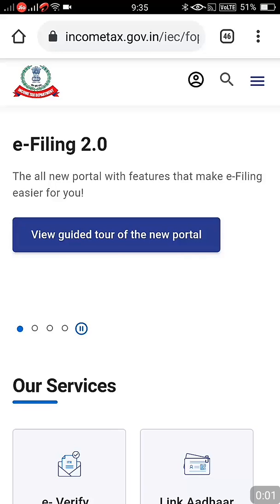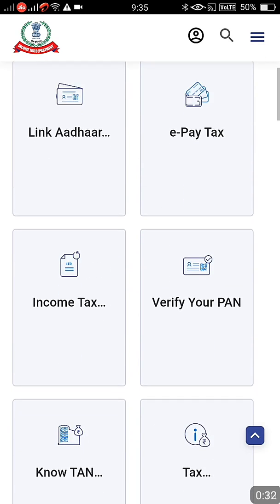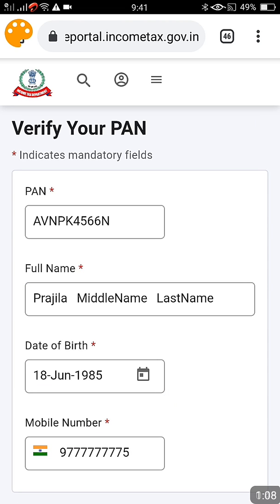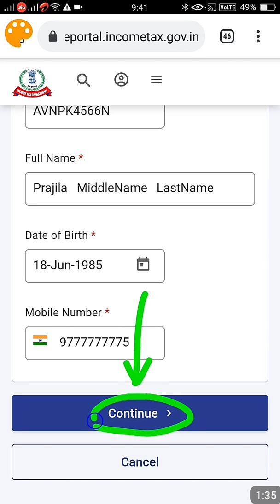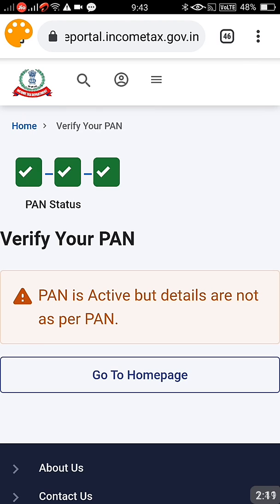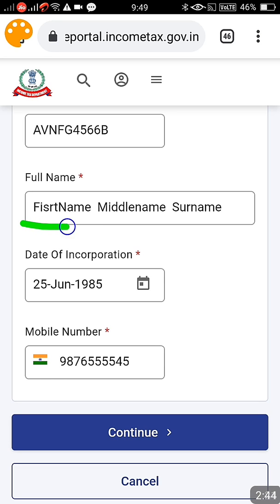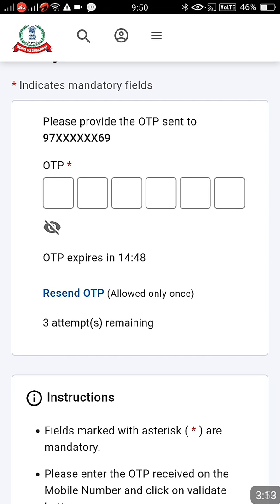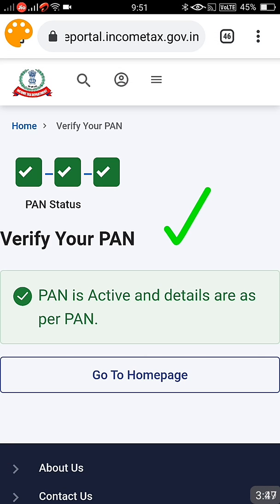Verify Your PAN From incometax.gov.in |PAN Is Active But Details Are Not As Per PAN |PAN Verify 2024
How to verify PAN online through 2023 incometax portal. Why PAN verification shows Details are not as per PAN? How to correct this issue quickly online.

If above method not working?

You can keep in touch with us, we can help to resolve your issues